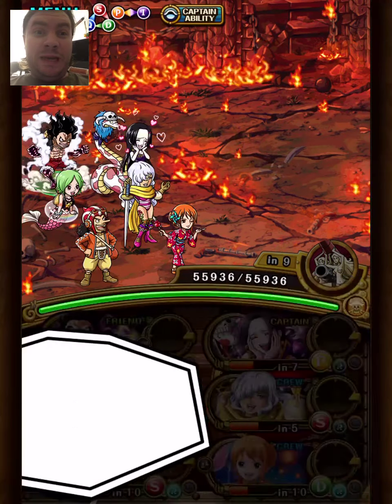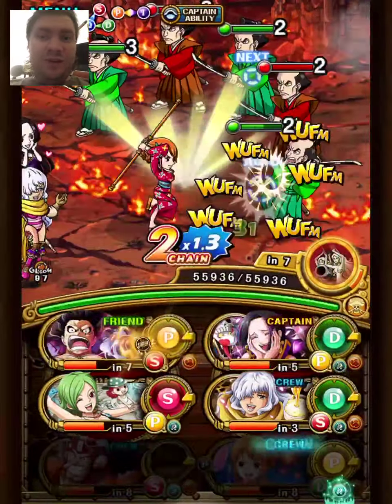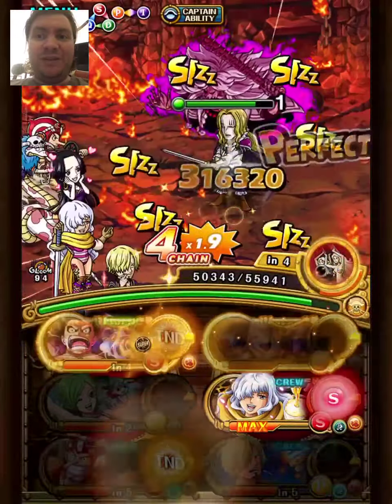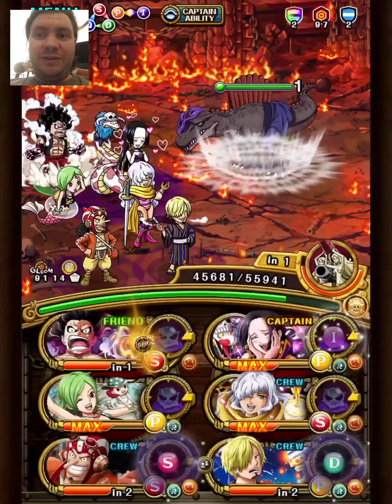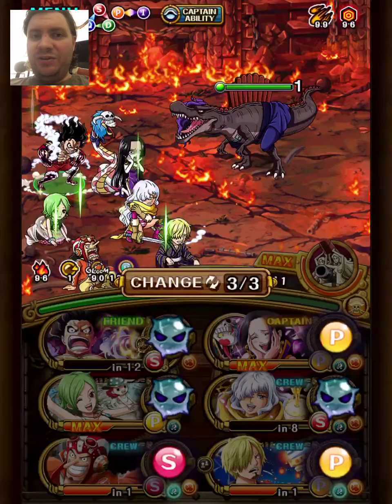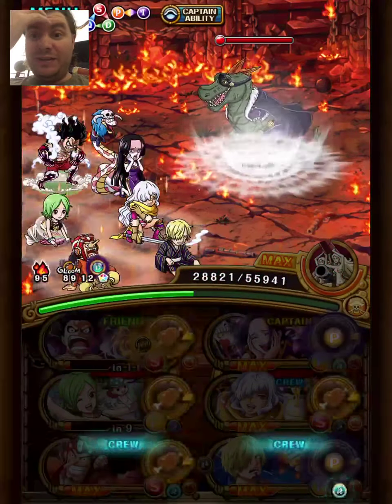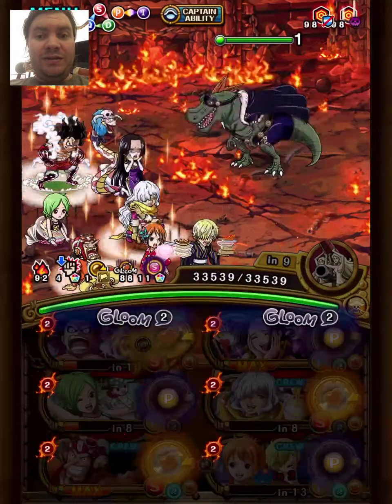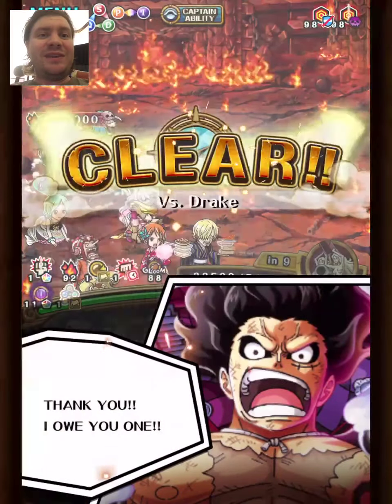My most satisfying team in a long time... OPTC Arena X Drake: v2 Boa FS team - Far From TM #24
I love that it's convoluted as fuck but still fully consistent and actually usable behind all of the supports and precise combinations of specials